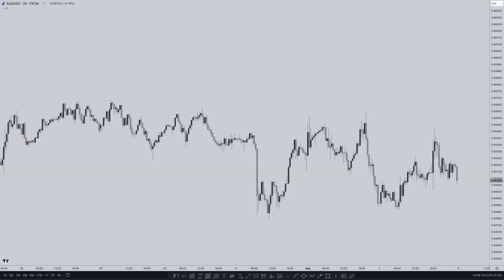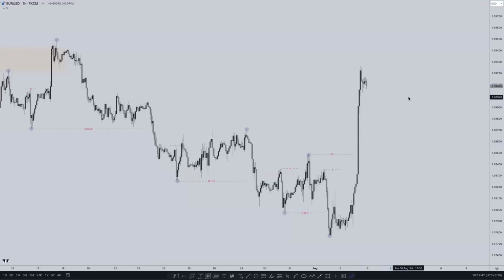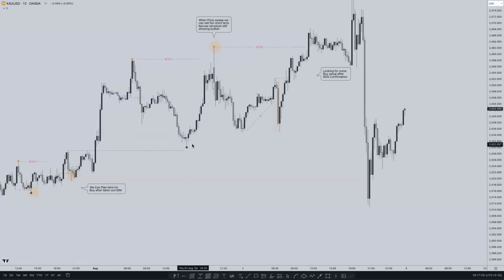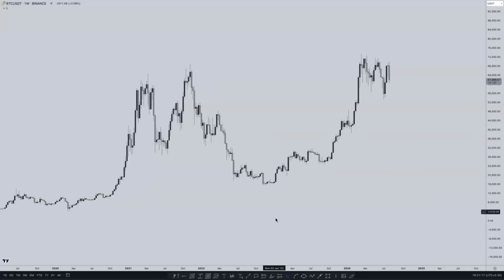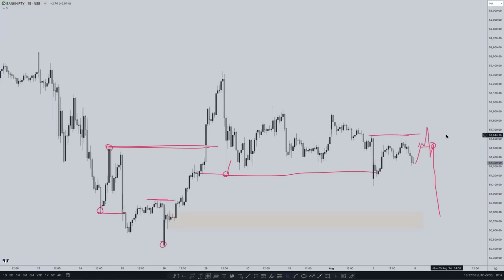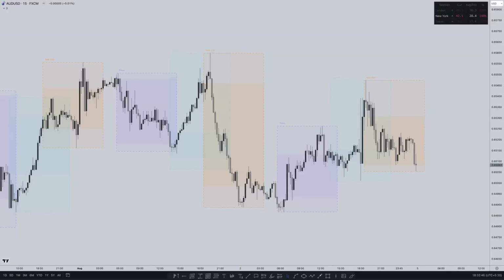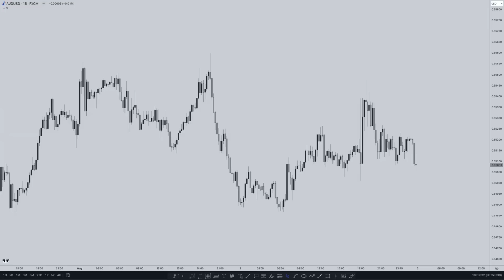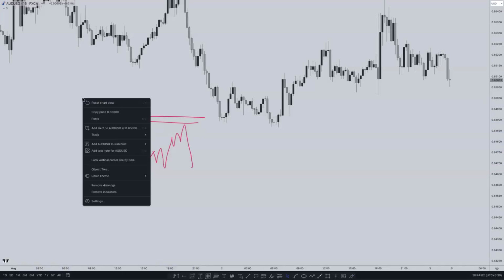Weekly Webinar | SMC